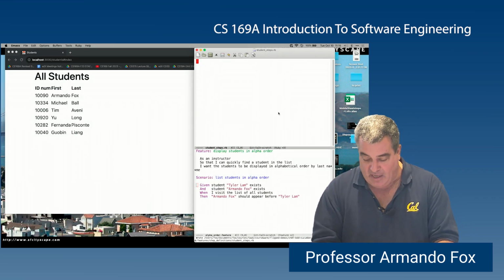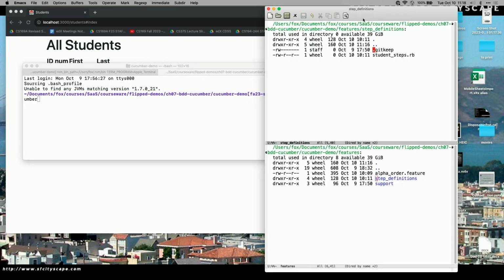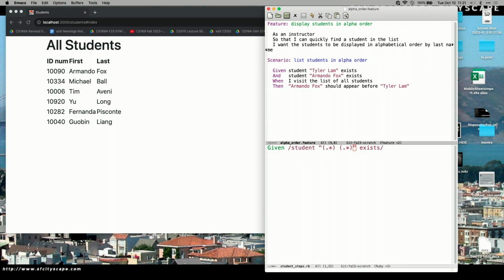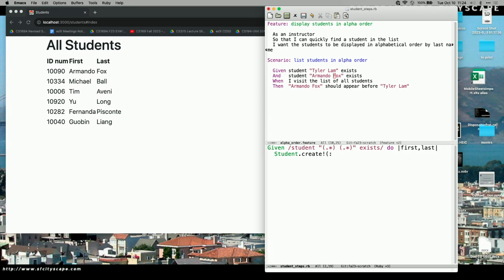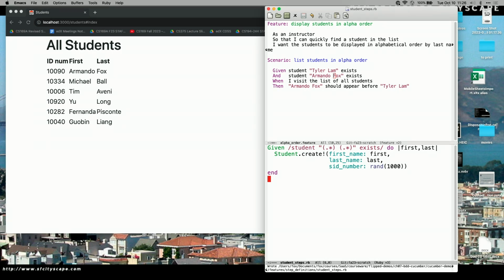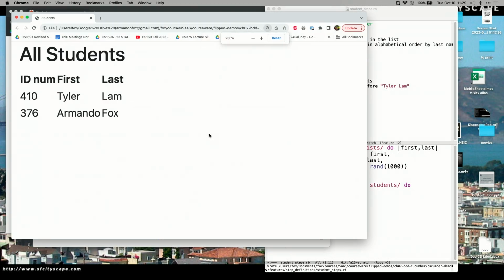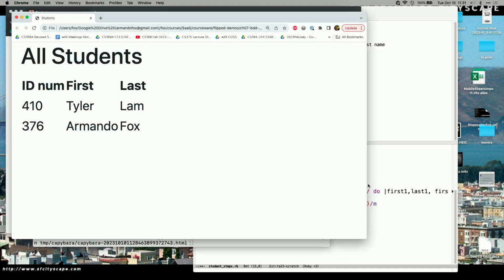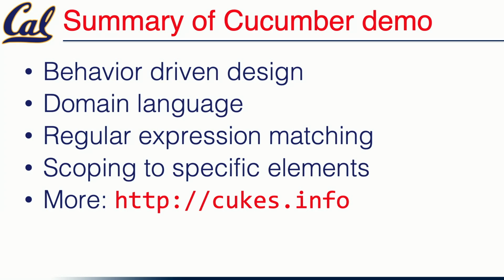7.6: Part 3 - Basic Cucumber & Capybara demo